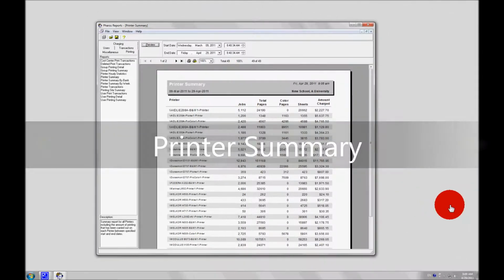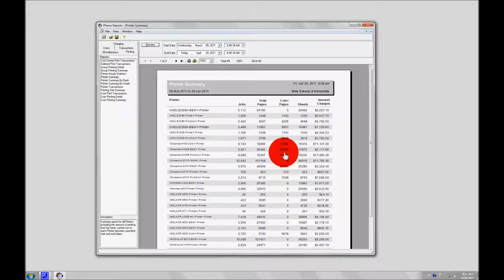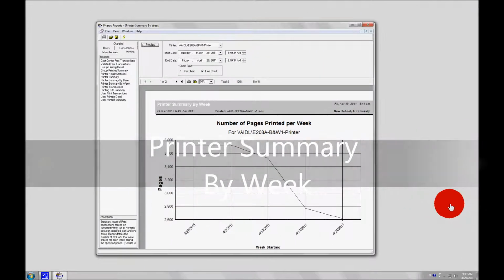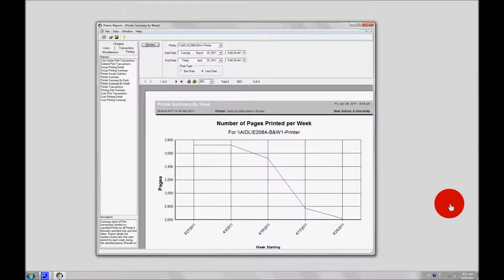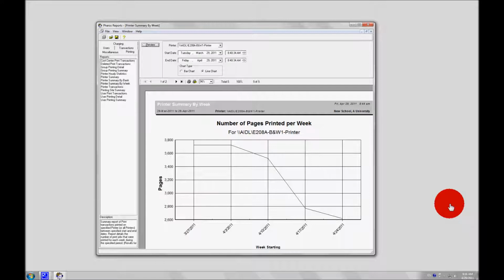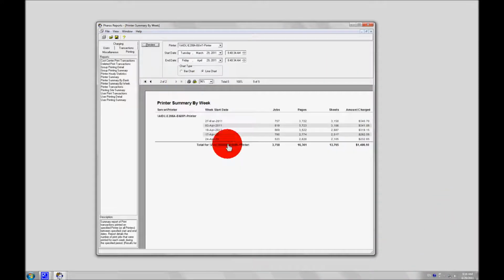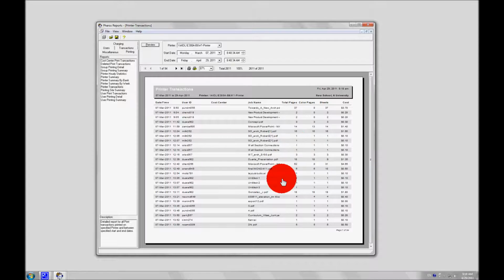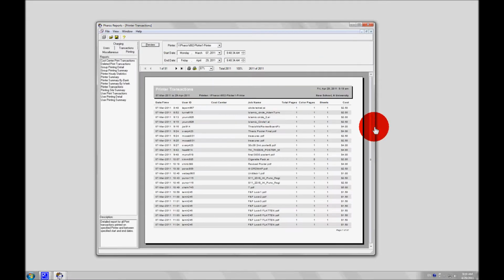Pharos Reports Tutorial - Part II.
This video provides and overview of Pharos Reports application functions, best practices and most useful reporting mechanisms.